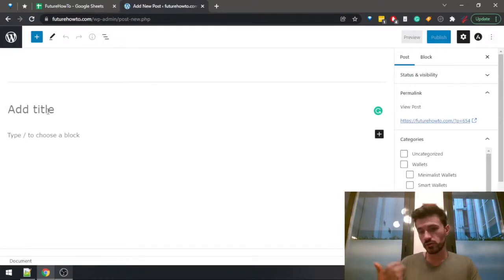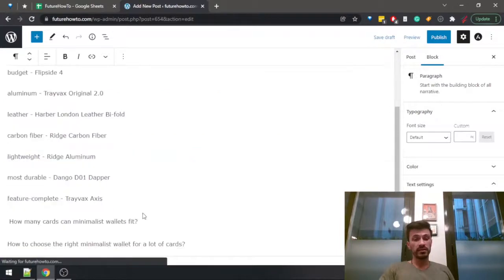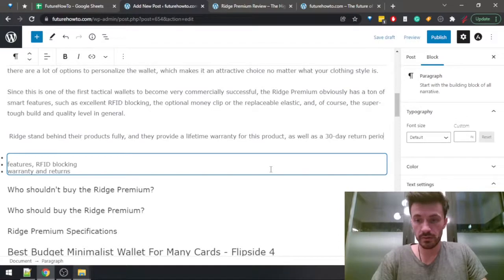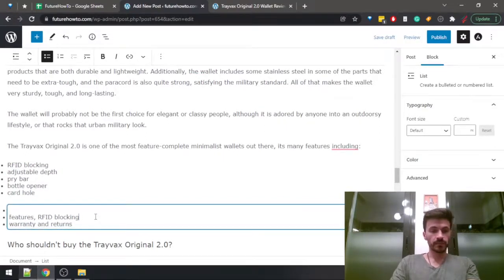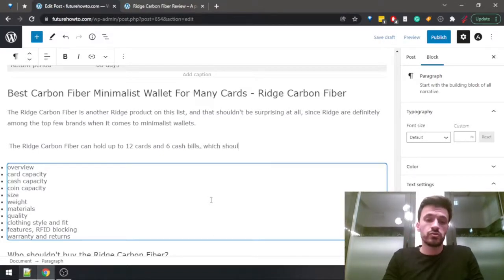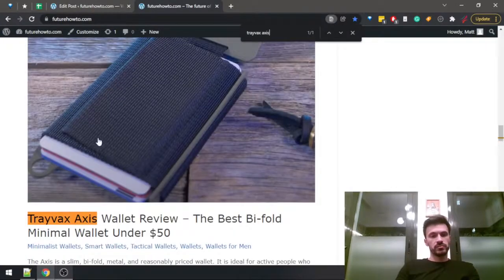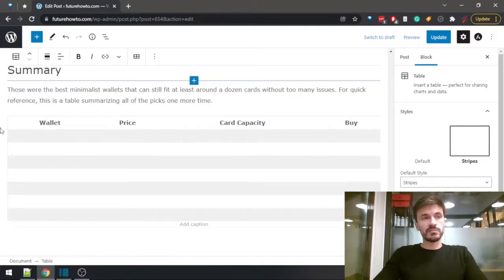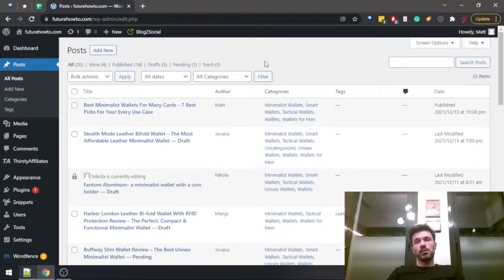How To Write The Ultimate List Blog Post [Step-By-Step Guide For Profitable Articles That Rank]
This guide is also available in a blog post form for quicker reference:

If you want to learn how to create content and earn passive income from affiliate marketing in the fastest possible way, completely for FREE, learn from and work with me and my team, apply to join the DIGITAL MARKETING EMPIRE team:

Chapters:
0:00 - Introduction to the list article process
1:45 - Basics and importance of list articles in SEO
4:32 - Importance of number of items in list articles
6:18 - List articles and the buyer's journey
7:40 - Competition for list article topics and keywords
8:50 - Why add use cases as an extra value to the list items
10:40 - How to use this guide
11:24 - Note for Digital Marketing Empire team members
12:10 - The topic for this example
13:56 - Determine the main use case and search intent
15:53 - Starting with a new post in Wordpress
16:32 - Placeholder title
18:17 - Researching the competition and estimating search volume
25:50 - Choose the items for the list article
41:27 - Add additional sections and information to your list article
43:33 - Think about your audience
46:05 - Create the header structure
56:05 - Bullet points for the main content
59:35 - Writing the content
3:12:41 -  Adding a snippet table, a summary, and a call to action
3:23:49 - Adding a table of contents, choosing categories, setting the permalink
3:25:13 - Add internal and affiliate links
3:30:54 - Add images
3:36:30 - Editing and proofreading
3:37:37 - Prepare the final title
3:40:08 - The moment of glory
3:41:00 - Adding internal links from existing content to the article
3:45:10 - It's alive!
3:46:00 - Want an easier way to build passive income through blogging?

In this guide, you will see my complete process for creating list articles that not only rank high in search engine results (and often even beat higher-authority competitors), but they also convert really well and earn you a lot of money.

I've been using this process for a while now, and all I can say is that it will really help you create detailed, informative, helpful list articles that Google, other search engines, and your audience will absolutely love.

As usual, you will see all of the hidden tricks, all of the ins and outs, I will share my entire blueprint, and this will be exactly the type of guide I always wanted to find at the time when I was learning how to blog and make money online but I could never find, as nobody ever went into all the intricate details (even paid courses showed much less of the process).

This process is the result of me writing, editing, updating, and refining hundreds of list articles over the years, seeing them rise and fall through the rankings, and slowly and painfully figuring out what works and what doesn't, while also carefully documenting all of the tips and tricks on how to speed up the blog writing process.

I expect this guide to be super-valuable to new bloggers, but it will also be very helpful for Digital Marketing Empire team members as well.

Follow this guide closely, learn it, master it, apply it to your niche and your blog (obviously, adapt it a little bit first), and you will start to see your list articles perform much better, both in terms of ranking in the SERPs and in earning you money (from both display ads and affiliate commissions).

Finally, if you want to learn how to blog and build a passive income stream for yourself in the easiest possible way, completely for free, by being mentored directly by me or some of my team members, then join the Digital Marketing Empire team: